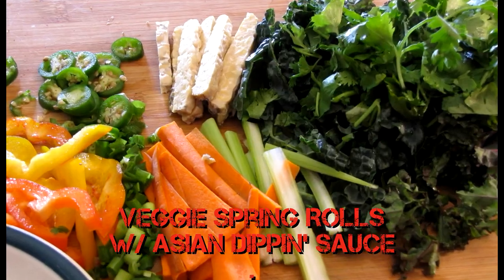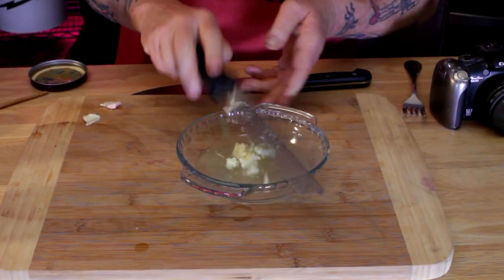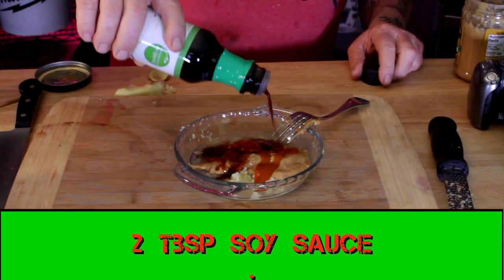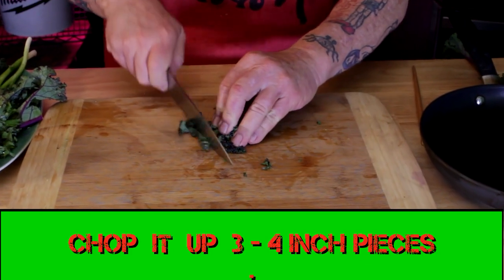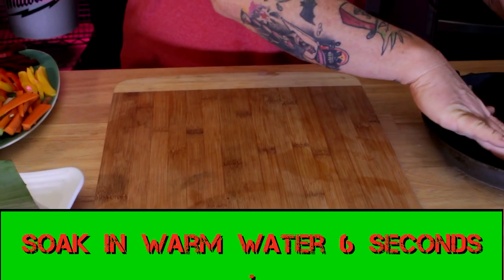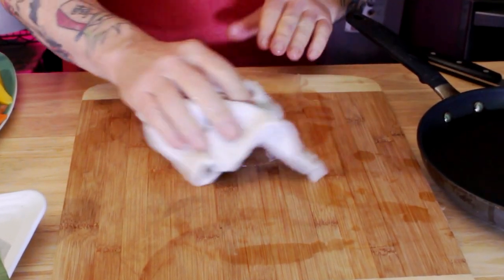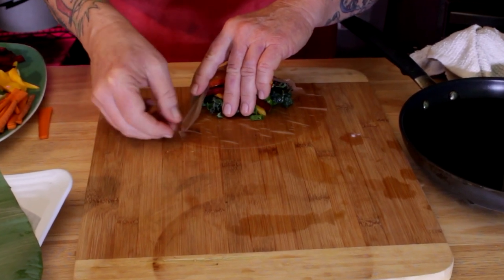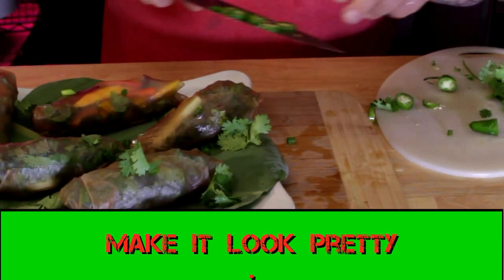Spring Rolls & Spicy Asian Peanut Dipping Sauce- Whole Foods- Plant Based